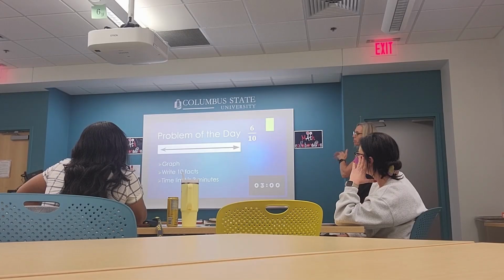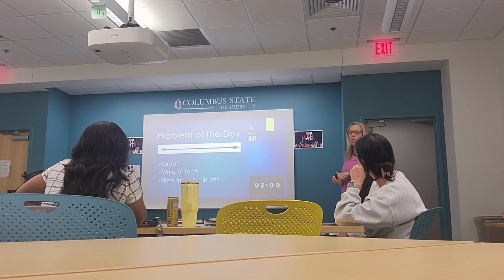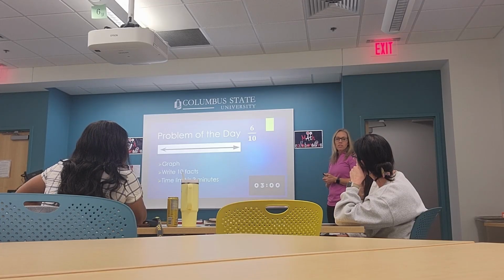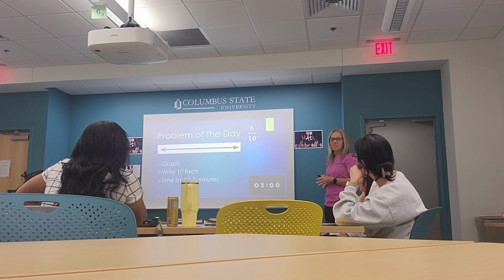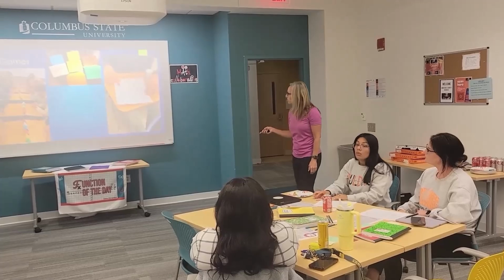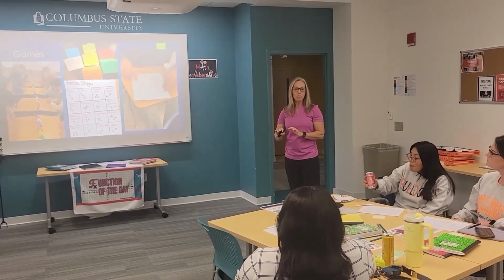An Introduction to Debra Richardson’s "Function of the Day" - CRMC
This video offers an introduction to Debra Richardson’s “Function of the Day,” clearly demonstrating how this powerful routine strengthens student understanding through consistent, meaningful engagement with mathematical functions. It highlights the significant benefits for learners—enhanced conceptual reasoning, expanded mathematical vocabulary, and greater confidence using academic language. The video also showcases creative, ready-to-use classroom games that make the strategy interactive, memorable, and fun.

To explore more of Debra Richardson’s incredible resources, be sure to visit her A 5-star resource for any educator looking to elevate their math instruction!